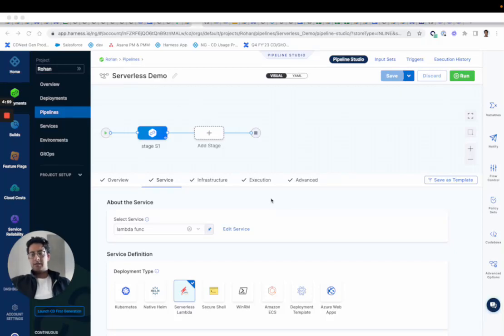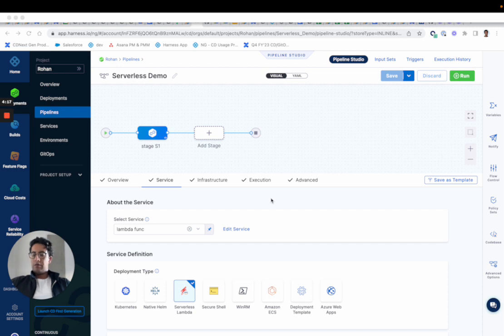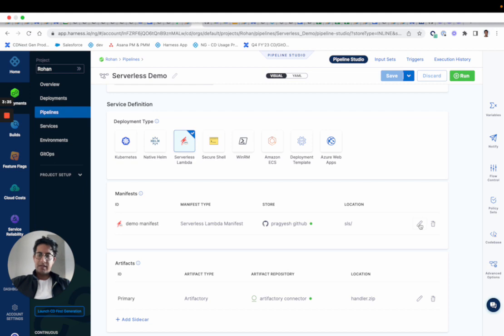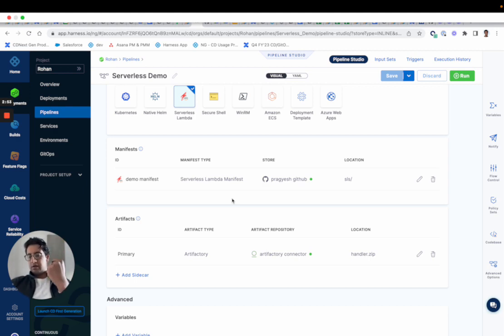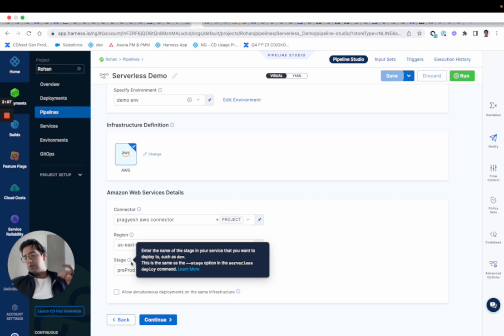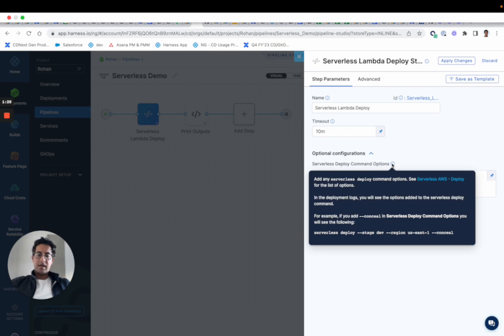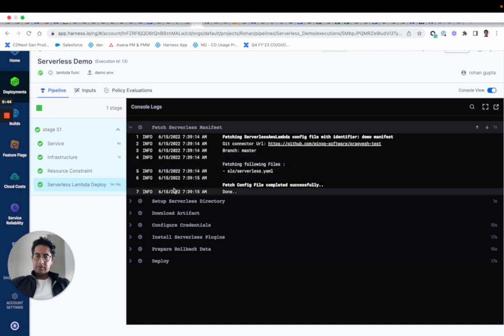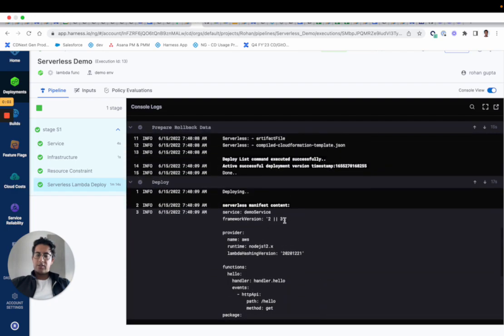Serverless Demo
Harness CD Next Gen offers an integration with Serverless.com!